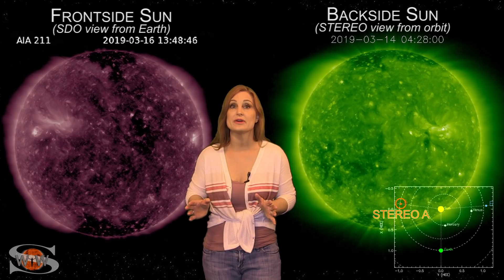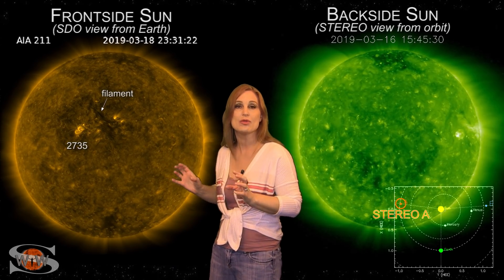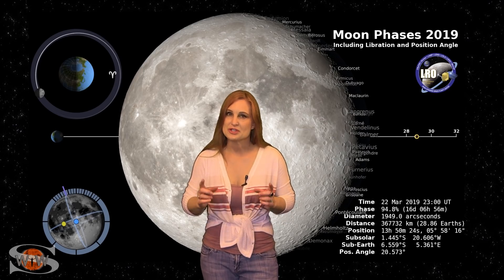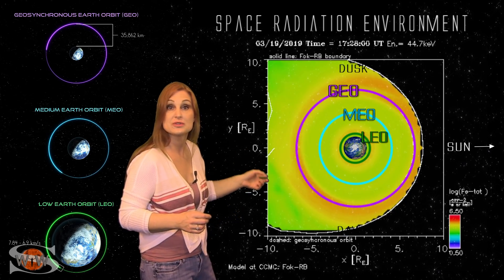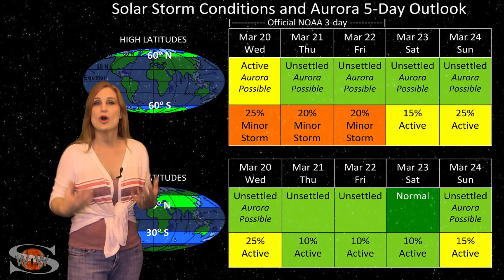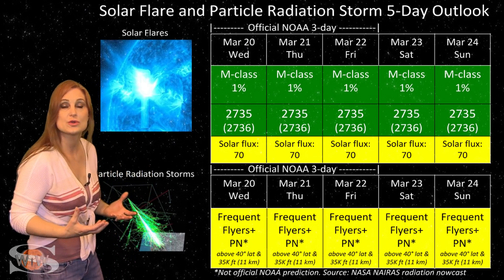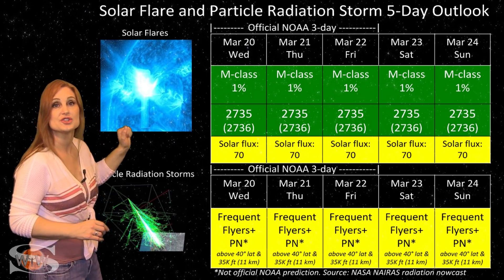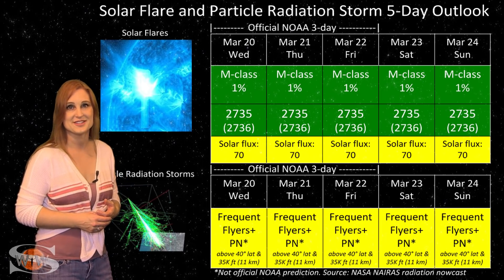Space Weather News | A Filament Sandwiched by Sunspots 03.20.2019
UPDATE: Part of the filament I talk about did erupt after I posted this video! We could have a part-Earth directed solar storm coming by the end of this week! Check my twitter feed for the latest on arrival time!

Original Video Description:
This week we are coming down from a solar storm from some fast solar wind, but that doesn't mean the fun is over! We have two fast-growing sunspots on the Earth-facing Sun and they are sandwiching a filament that is growing more unstable by the day. If this filament erupts within the next day or so, we could have an Earth-directed solar storm! We are keeping a close watch on this to be sure. Also, one of the new sunspots may be showing signs of an influence of solar cycle 25. Just like the previous rogue sunspot we saw a few weeks ago, this new region has a dominant magnetic signature that runs north-south instead of east-west. Its too early to tell what the final polarity of this region will be, but if it continues this way, it will be yet another signal that solar cycle 25 is closer than we think! Learn the details of this filament sandwich, get the scoop on the two new sunspots that may cause its launch, and see what else our Sun has in store for us this week!